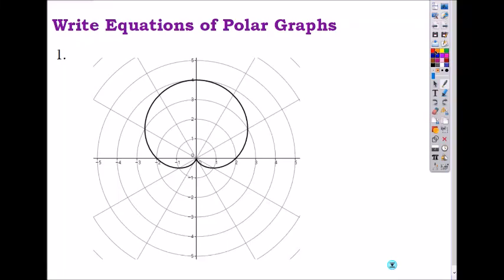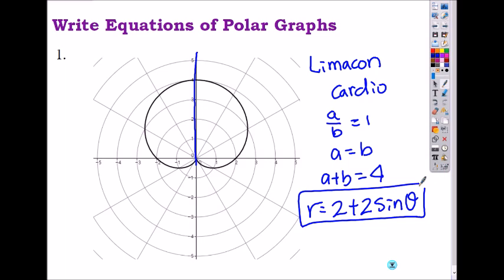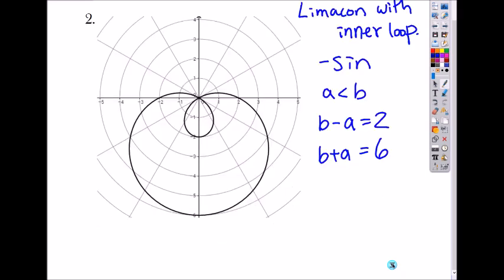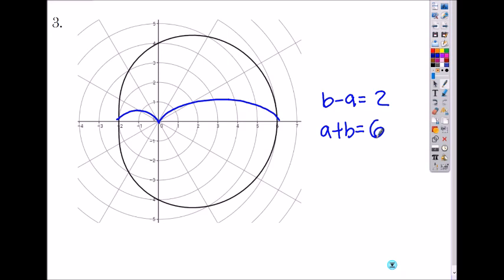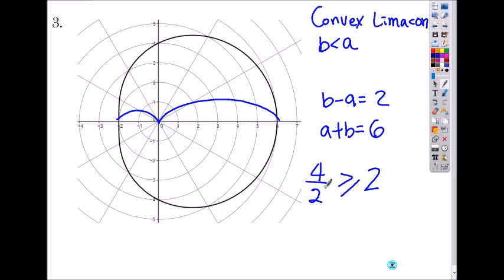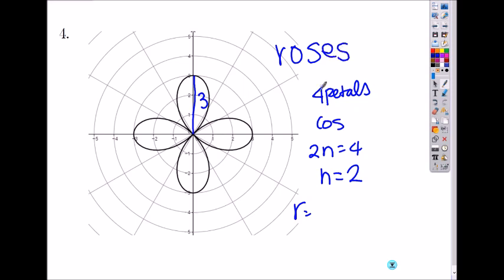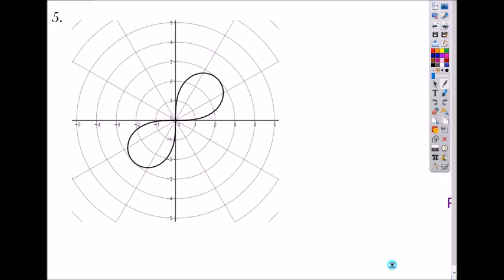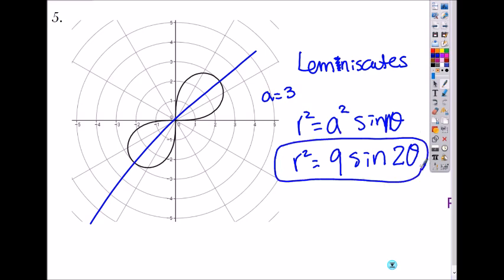Write equations of polar graphs: Limacon(Cardiod, Convex), Rose, Lemniscates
Write equations of polar graphs of Limacons(cariods, convex),  lemniscates, and roses.